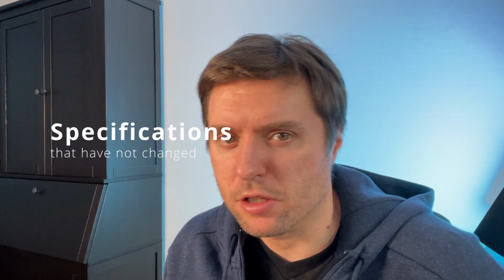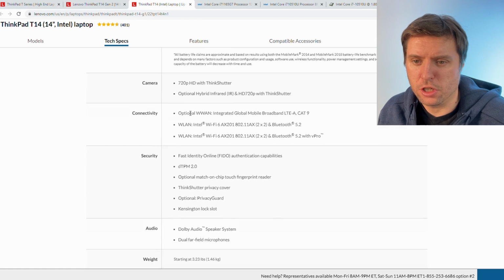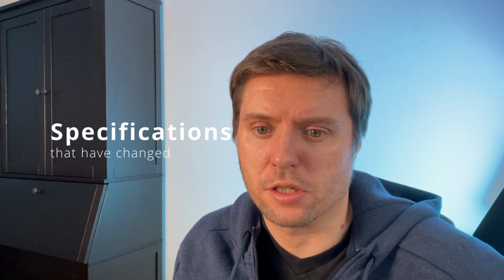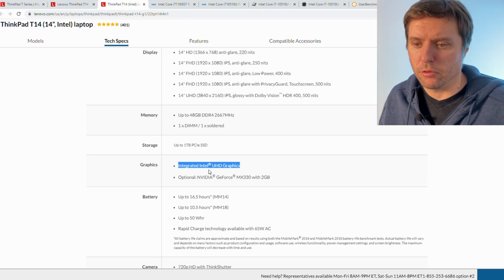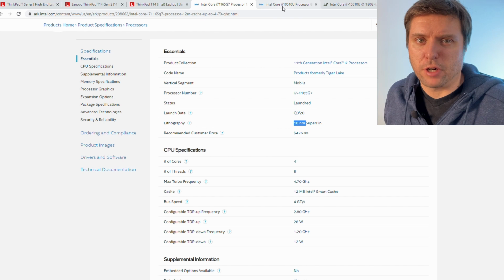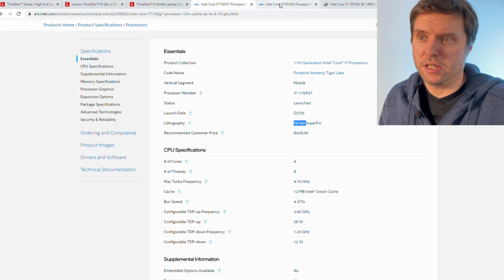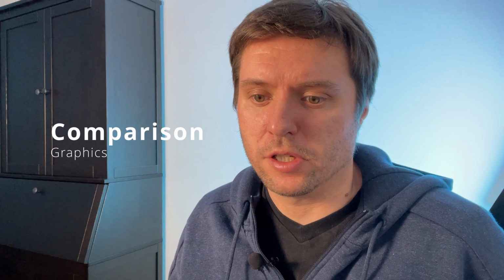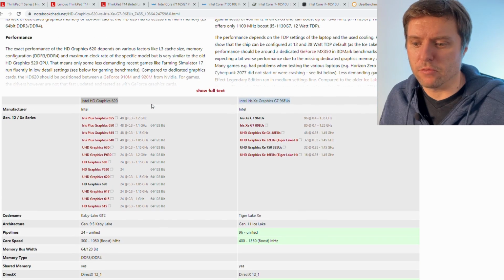Buy Lenovo ThinkPad T14 Gen2 When You Own Gen1?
I have bought a Lenovo ThinkPad T14 gen1 in 2020. In 2021 Lenovo introduced the gen2.

What has changed and is it worth it to switch from gen1 to gen2?

0:00 - Introduction
0:28 - Specifications, that have not changed
1:37 - Specifications, that have changed
2:16 - Comparison processors
3:05 - Benchmark Intel Core i7-10510U vs. i7-1165G7
3:54 - Comparison processors
4:16 - Benchmark Intel XE vs. HD 620 Graphics
4:31 - Conclusion
5:00 - Closing

No sponsoring involved. All shown hardware bought from my own dime.